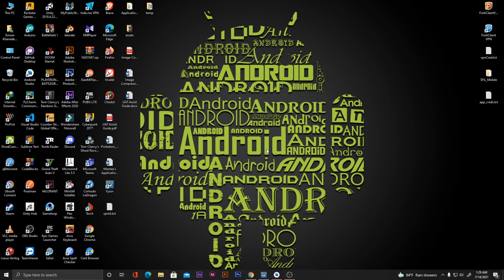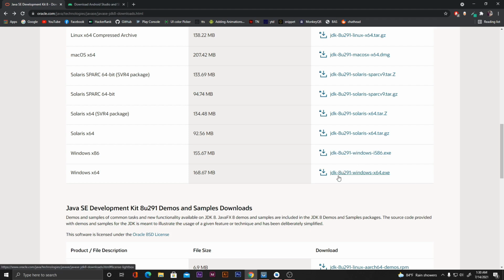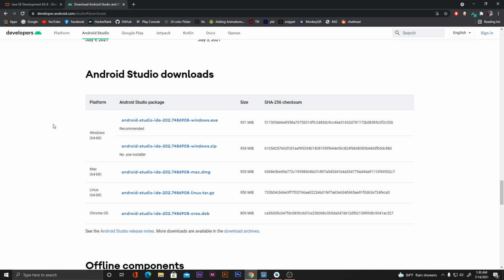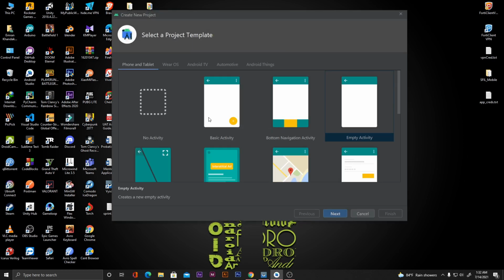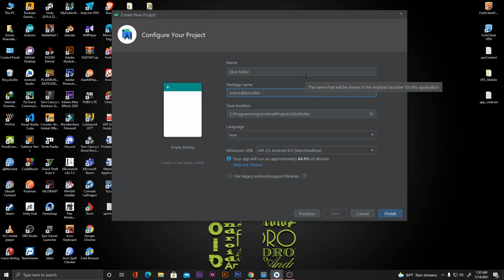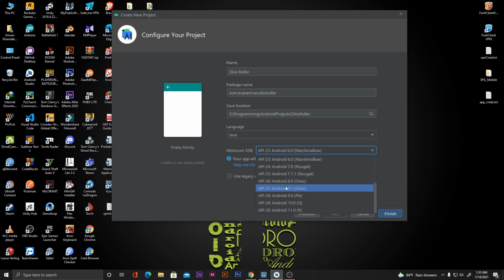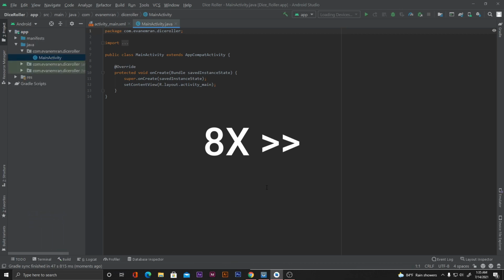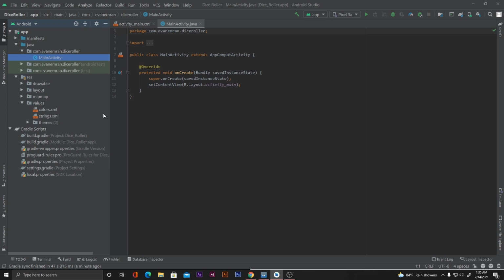Get Started With Android Studio | Make Your First Android App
In this playlist I will show how to make your first android app and upload it to play store.